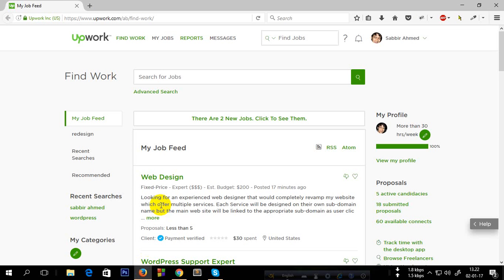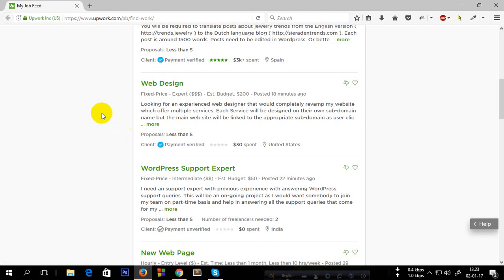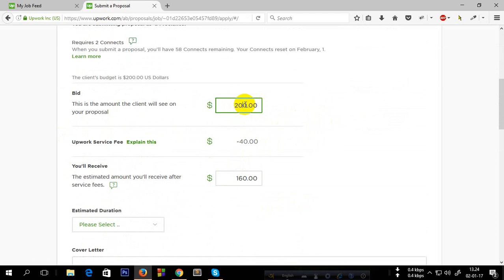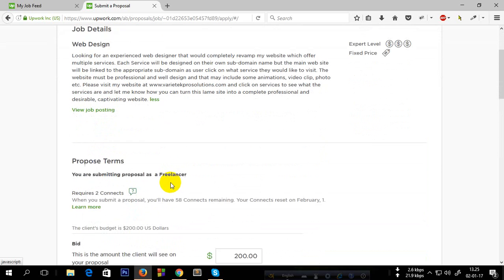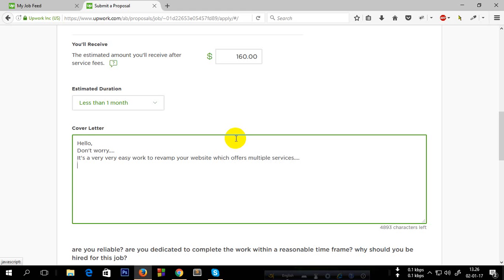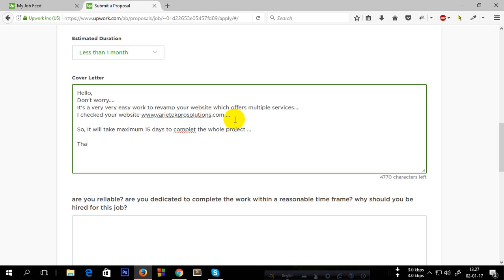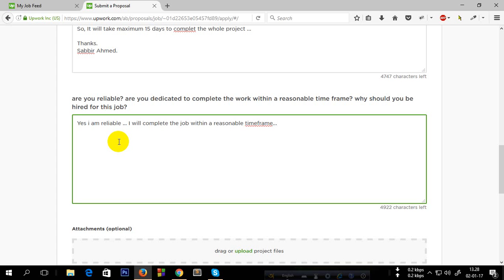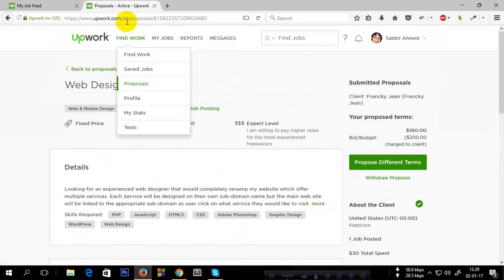How to bid/apply on UPWORK for beginners !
On this video you can learn how to submit proposal on a upwork project easily .